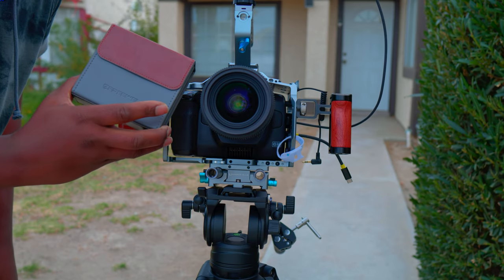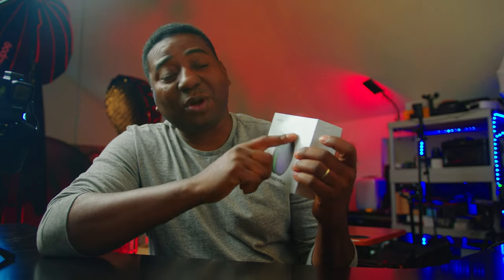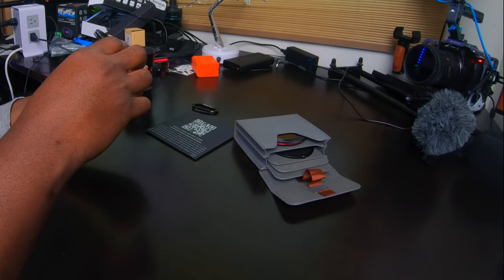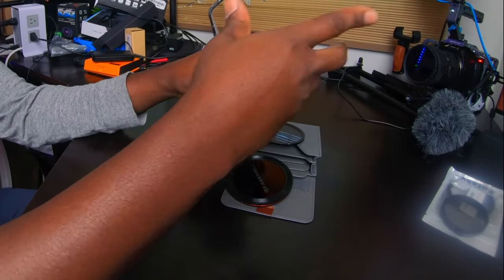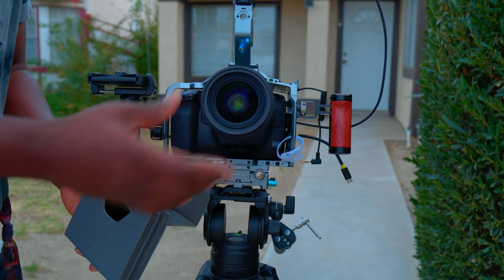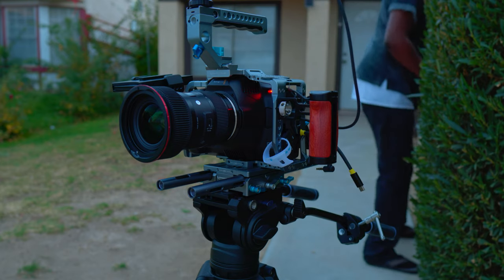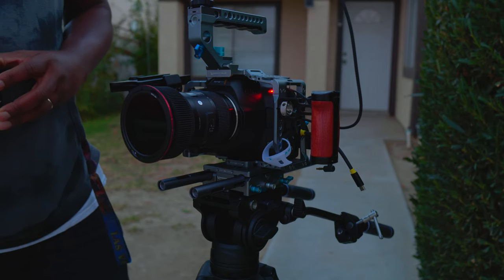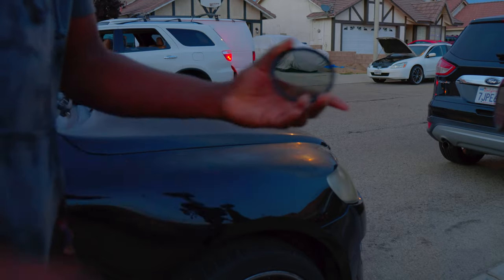THE NEW FREEWELL MAGNETIC FILTERS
Freewell magnetc Mist/CPL/VND system
Feelworld F7 pro monitor
Feelworld Lut7 Ultra-bright monitor
Portable double usb-c pd charger
Samsung EVO ssd
Bmpcc power to USB-C cable + screen protector
ZITAY CFast to SSD
USBC to Mini DisplayPort Cable
BENQ 24" QHD monitor
VEVOR STABILIZER VEST
Manfrotto MVR901EPLA Bar Remote
Panasonic lumix Pz 14-42
Smallrig start stop top handle for BGH1
JINTU 85mm f/1.8
Kondor Blue full cage
Aputure B7C
ANYCINE LUNCHBOX
SAMSUNG T5 SSD
NINJA V
PANASONIC LUMIX G LEICA DG NOCTICRON 42.5MM, f/1.2
RODE Wireless go Charging Box
Rode wireless Go set
SMALLRIG Mini Anti-Off Quick Release NATO Rail for Top Handle
86 to 95mm (2pack) ring adapter